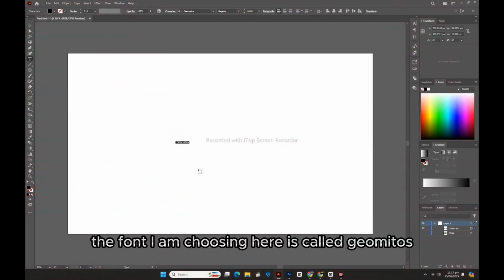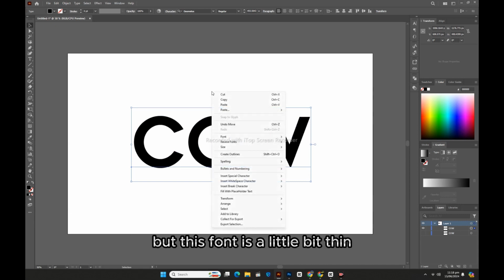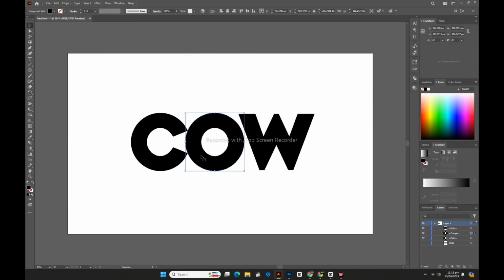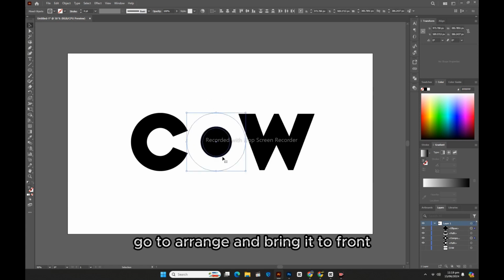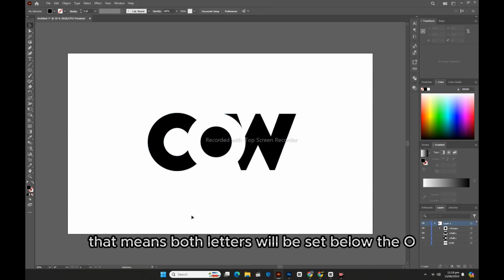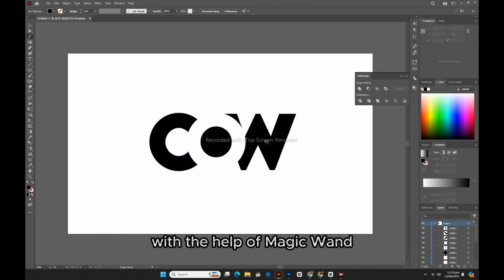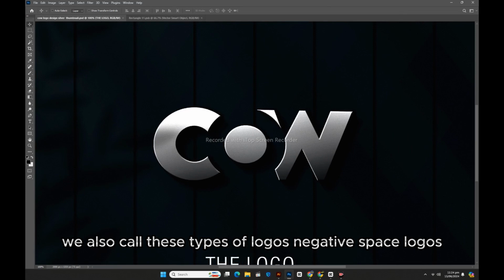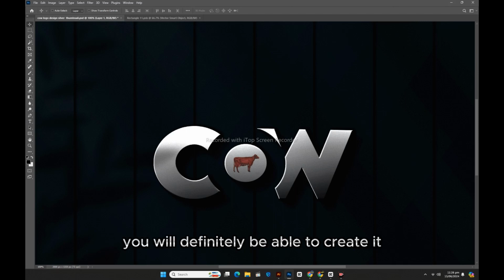Cow Logo Design how to design logo in illustrator,adobe illustrator,canva tutorial / HLGRAPHICS